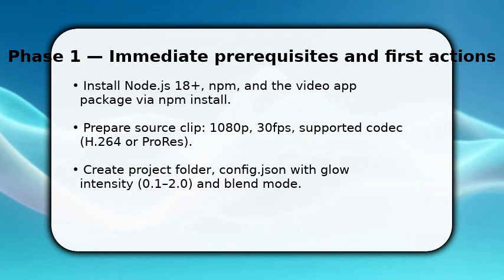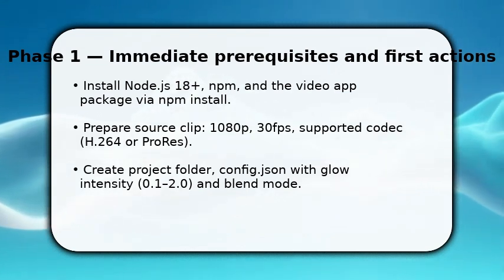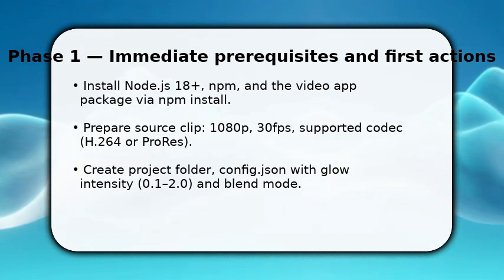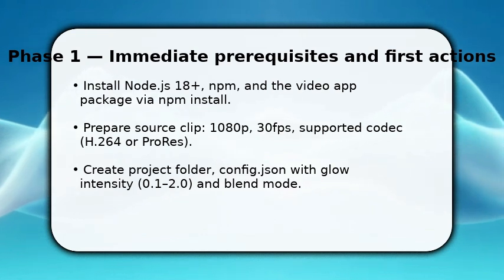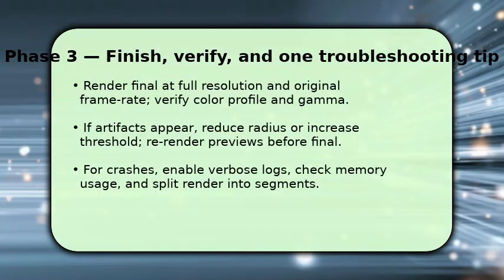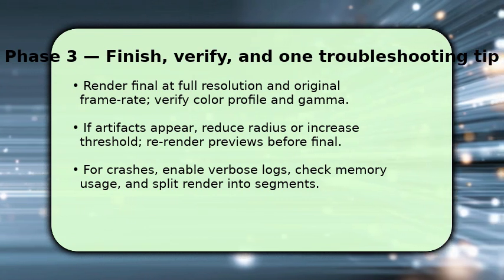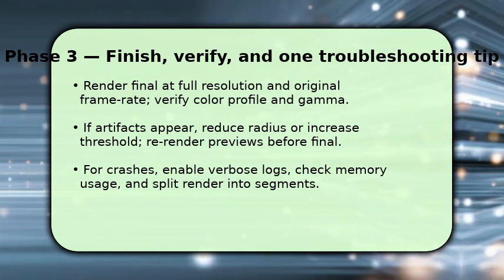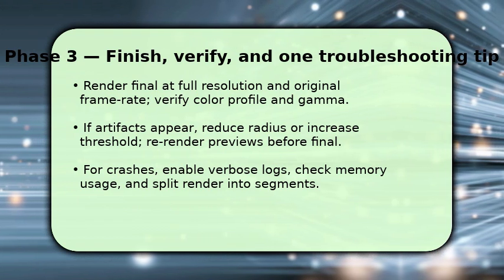How to Use Node Video App Glow Effect (only Way)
How to Use Node Video App Glow Effect (only Way) | 🔒 Surfshark VPN Deal — Stay private and secure. $1.99/mo + 3 Months Free ▸

Dive into the world of visual effects as we explore how to apply a glow effect using Node Video App. This tutorial is essential for developers and designers looking to enhance their video projects with stunning lighting techniques.

Node Video App, glow effect application, video visual effects tutorial, lighting in videos using Node, enhance project presentation, node-based video editing, creating glow with node app